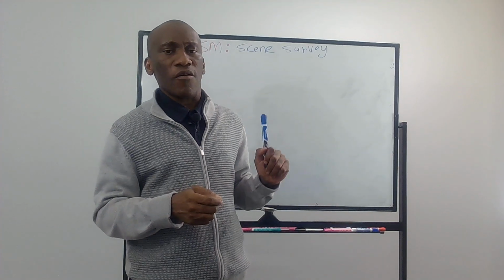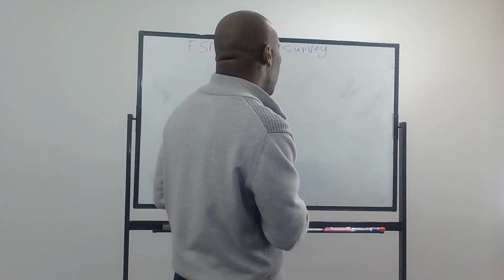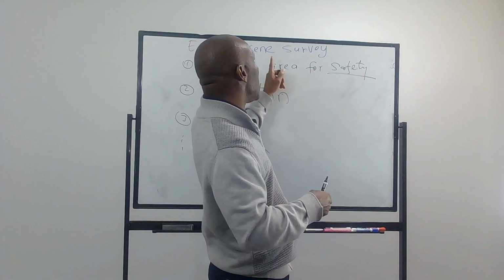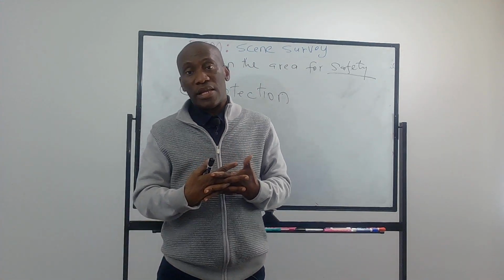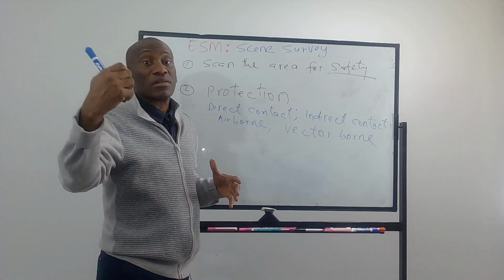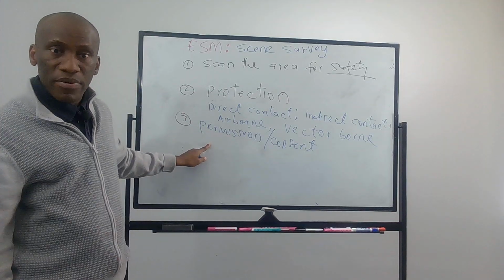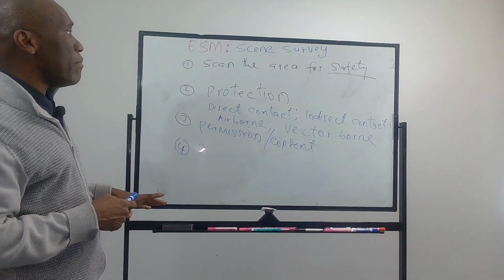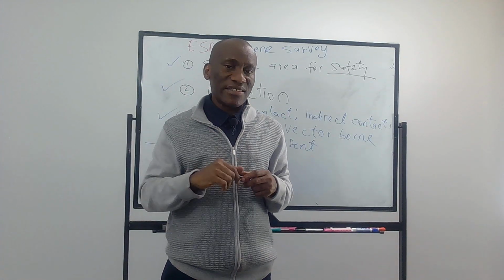ESM Series - Lesson 3: Scene Survey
Scene survey is the first sequence in Emergency Scene Management in which the main objectives are personal safety, protection, and obtaining consent. This video provides the theoretical perspective to the scene survey sequence.